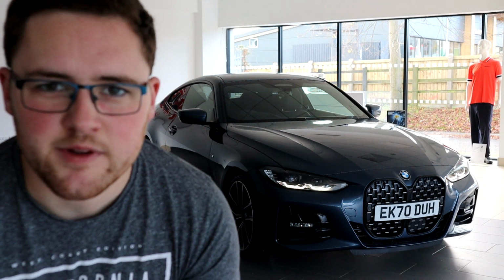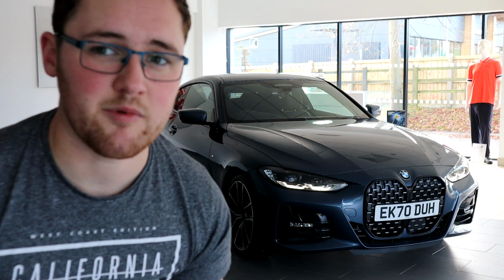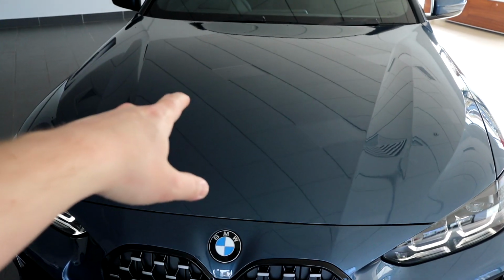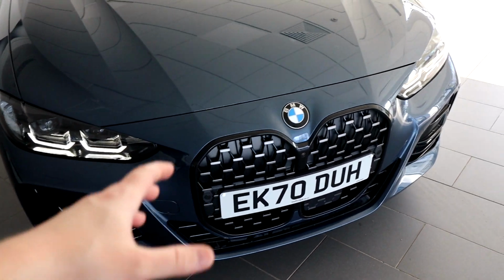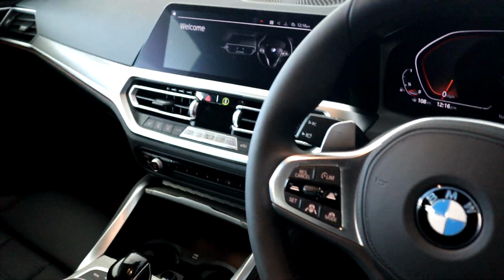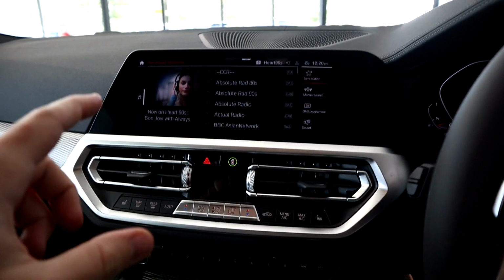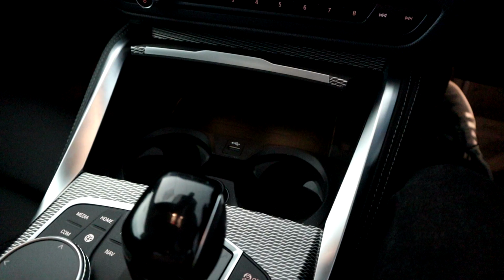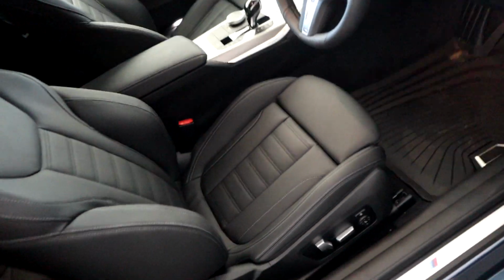The NEW BMW 4 series 420i walkaround - my first look at the G22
I headed back to Cooper BMW in Chelmsford to take a look at the new 4 series 420i, but more importantly... the new highly controversial front grill!